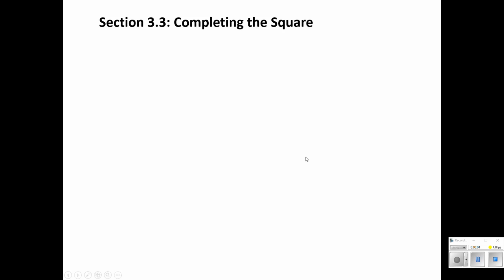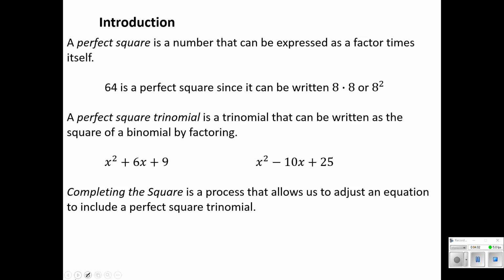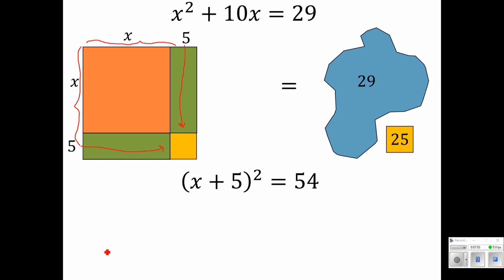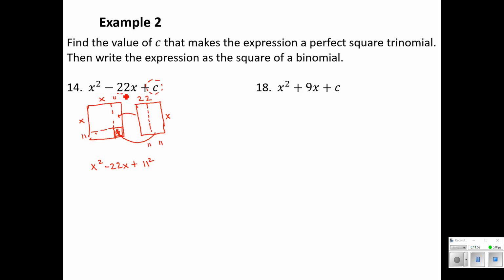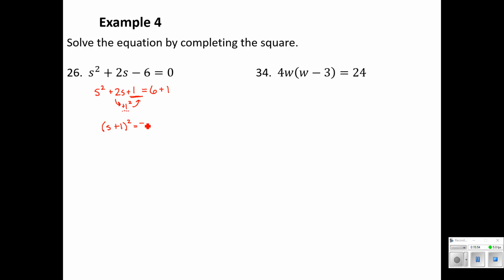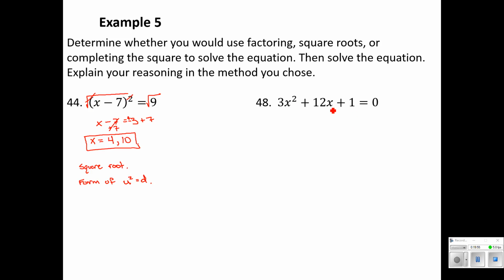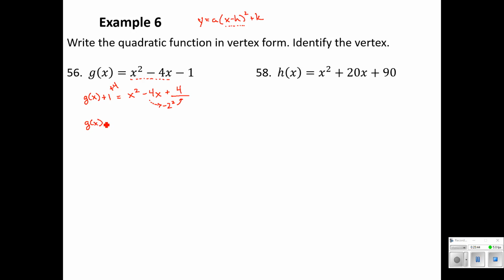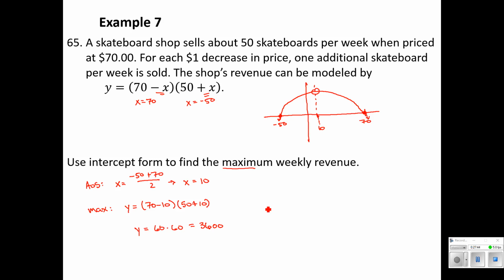Algebra 2: Section 3.3 - Completing the Square